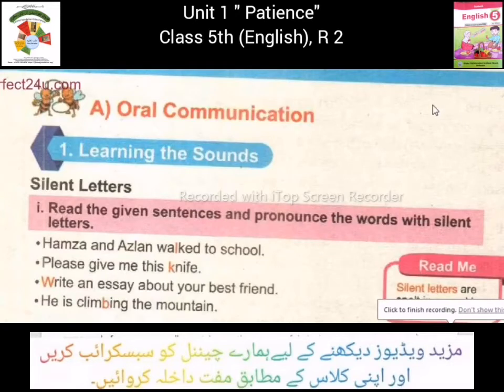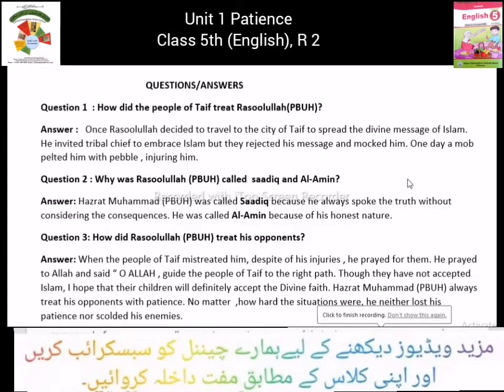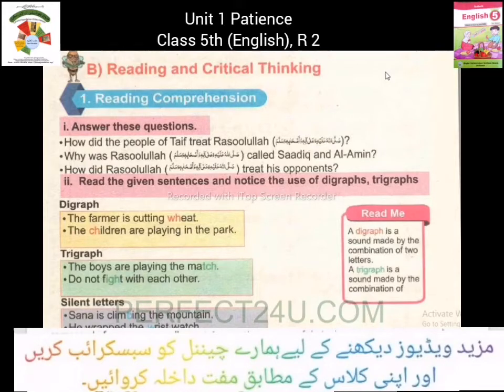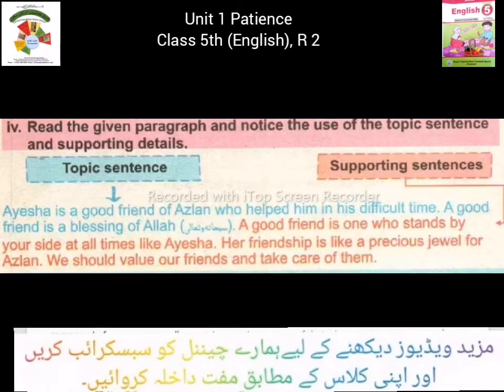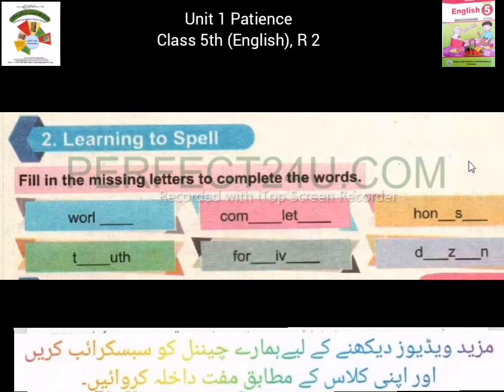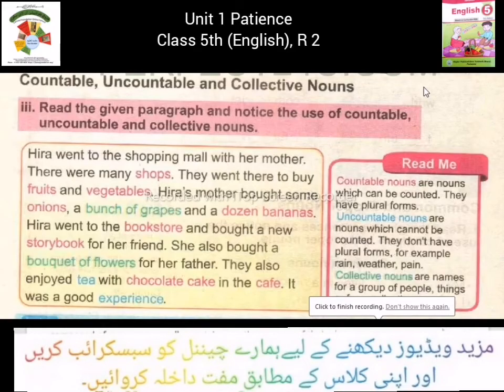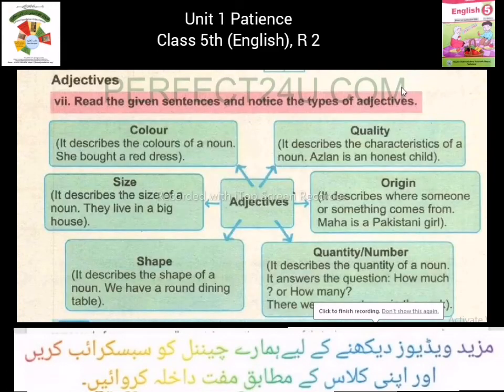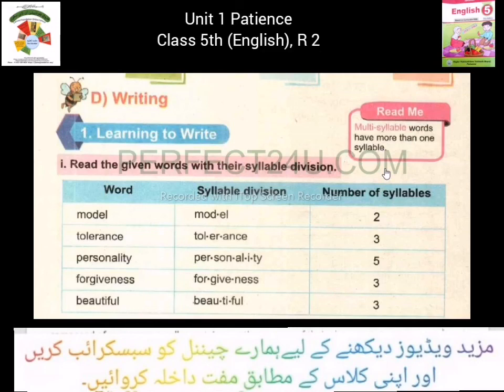R#2|CLASS 5 ENGLISH KPK|PATIENCE|UNIT#1|FAROOQ FOUNDATION ONLINE SCHOOL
You can open the table according to your class with this link.
آپ اس لنک کے زریعے اپنی کلاس اور مضمون کی ویڈیوز دیکھ سکتے ہیں۔
Every student deserves an education;The Farooq Foundation in Pakistan is a not-for-profit corporation provide academic funding to the students of Pakistan. The foundations services contribute to the quality of life for a Pakistani student in a flexible,efficient and responsive mannor to support the mission of foundation. Whereas, the members are willing to invest and finance to setup a charitable society/trust for the attainment of certain objectives/aims for well being and betterment of beneficiary.

We provide free online schooling for children of all ages , levels and subjectsThis video is created to AID students in Pakistan with everyday school homework. Students can use these videos as a supplemental resource to improve their academic performance. The course material presented is based on curriculum advised by a Punjab Educational Board.Farooq Foundation was made with goal to help and enable the children of Pakistan to educate themselves without worrying about enrollment in school. The main purpose is to provide free education to the youth of Pakistan without being concerned about the burden of school and tuition fee payment.
Children across Pakistan have the ability to acccess Farooq Foundation Online School videos from the comfort of their home. It does not matter what time of the day or where they are.The videos are available on our channel 24/7.Our teachers have worked tirelessly to create the content of our channel.Our videos cater to the approved Curriculum of Punjab Education Board for matriculation.